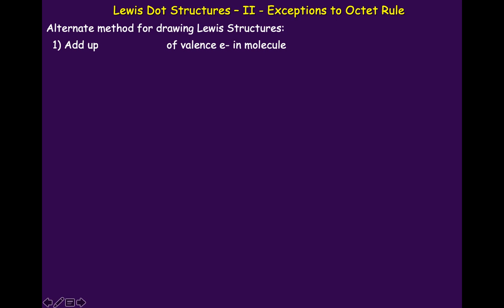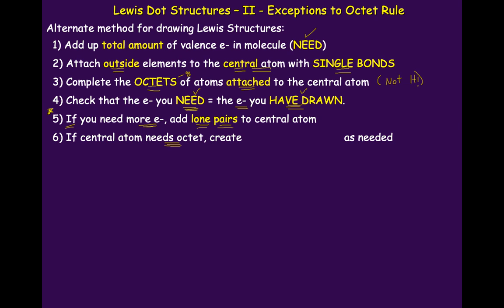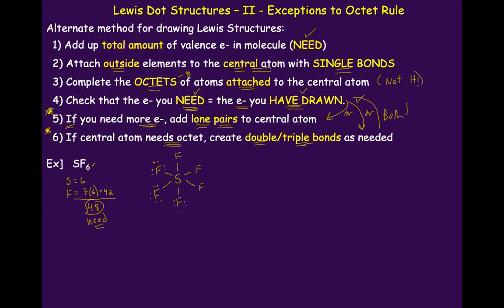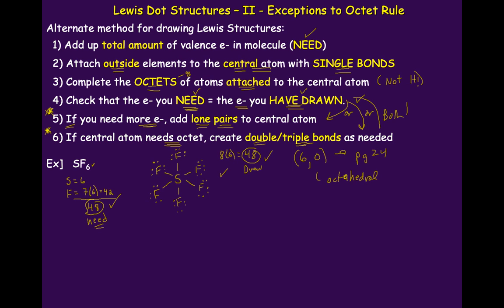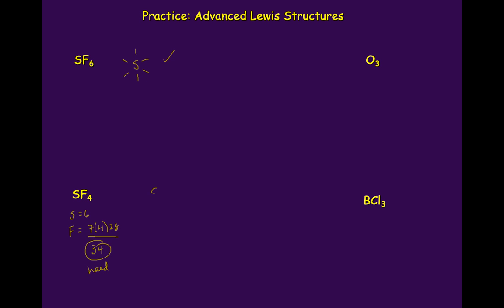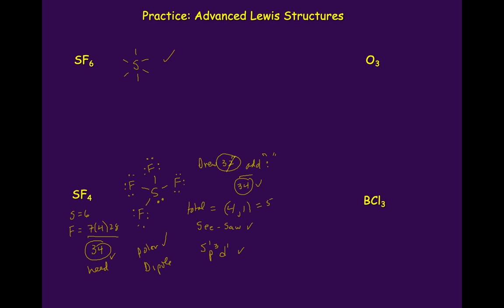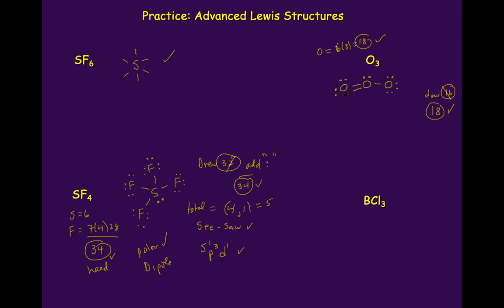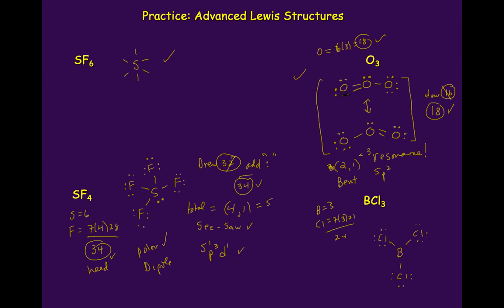Untitled: Dec 9, 2020 11:41 AM